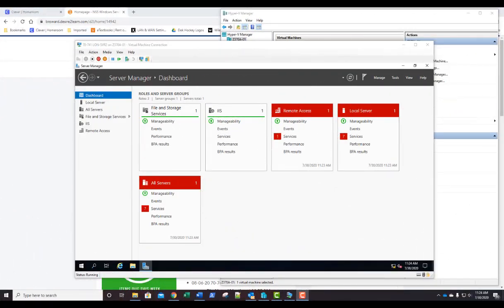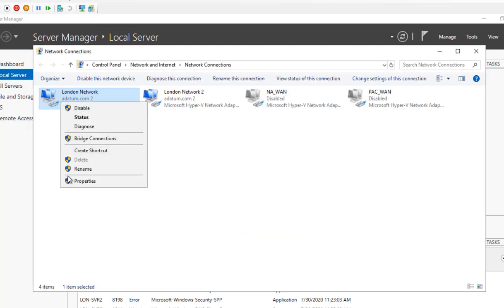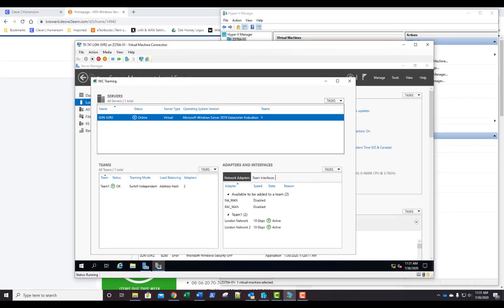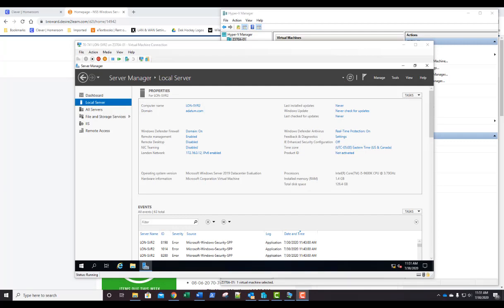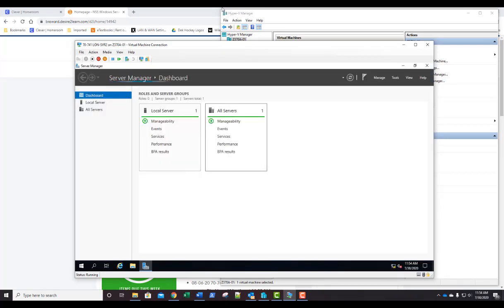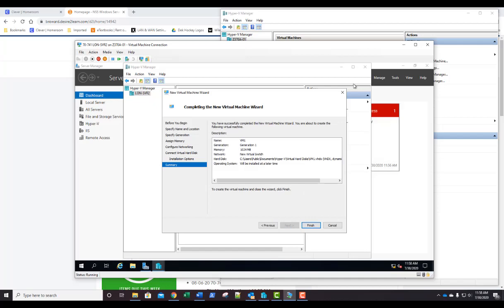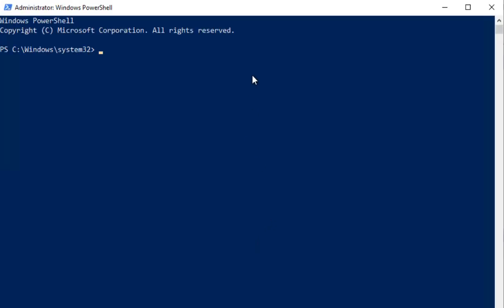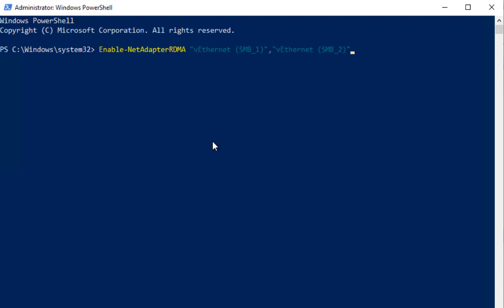70-741 Lab 12 Implementing High Performance Network Solutions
THIS LAB CONTAINS THE FOLLOWING EXERCISES AND ACTIVITIES: Configuring NIC Teaming, Configuring Quality of Service and Network Performance, Enabling Remote Direct Memory Access (RDMA) with Switch Embedded Teaming (SET)